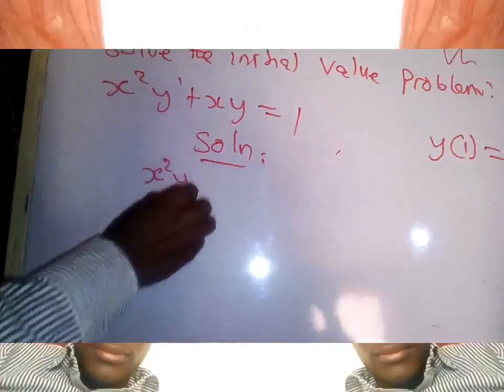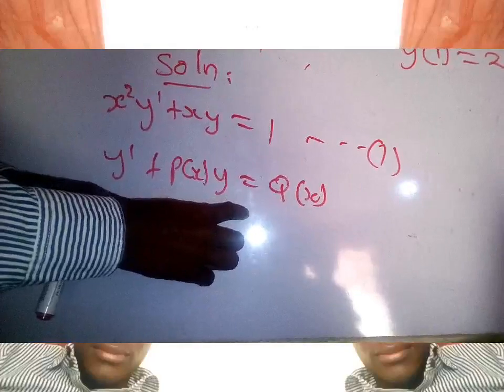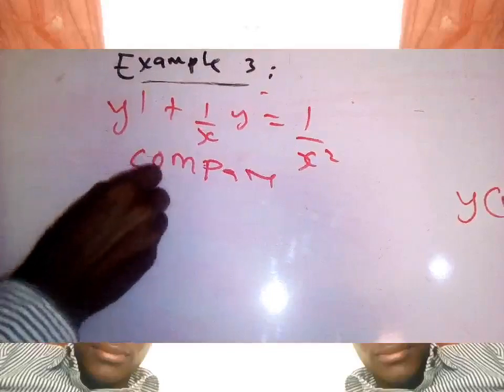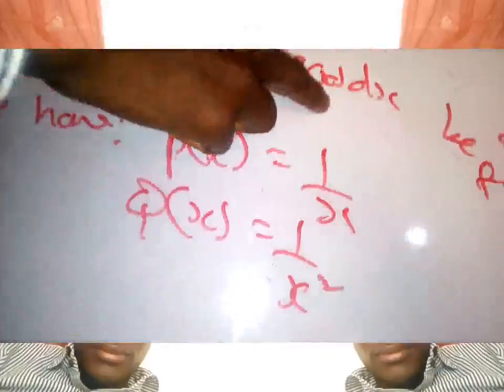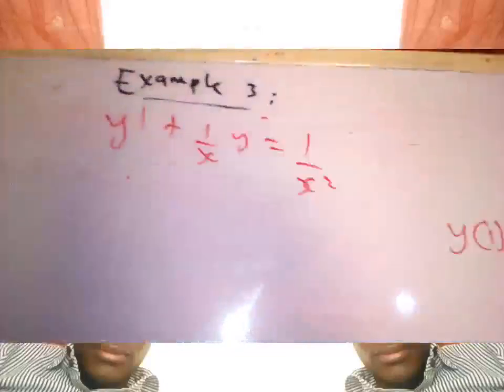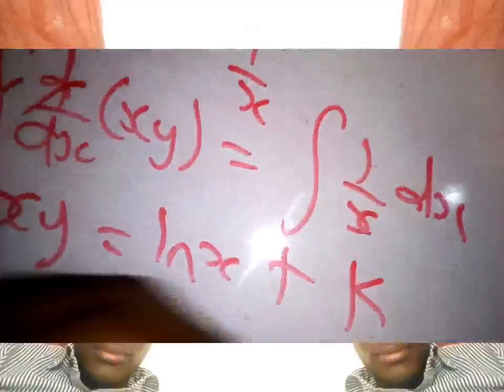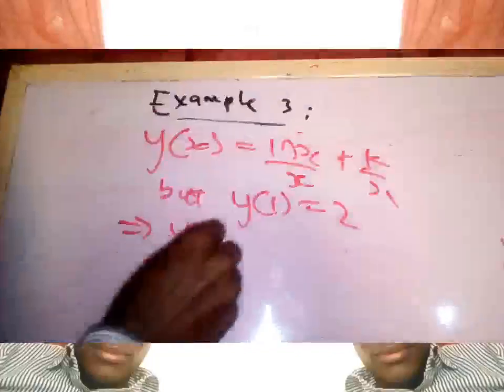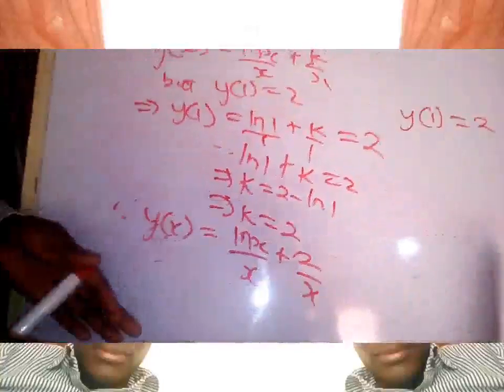initial value problem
Easy trick in solving initial value problem (I.V.P).